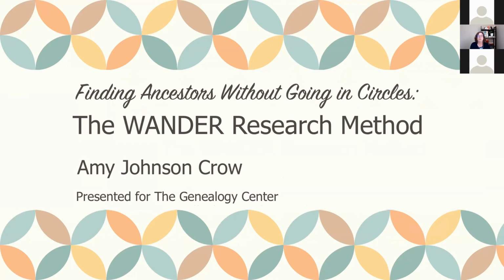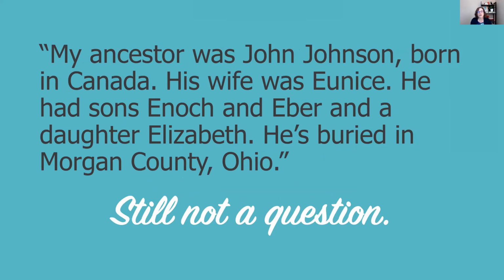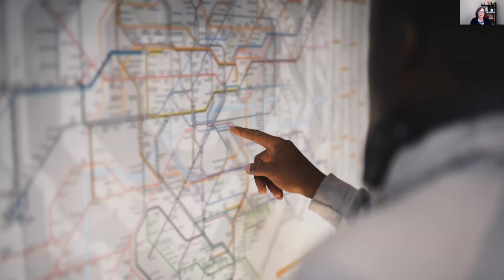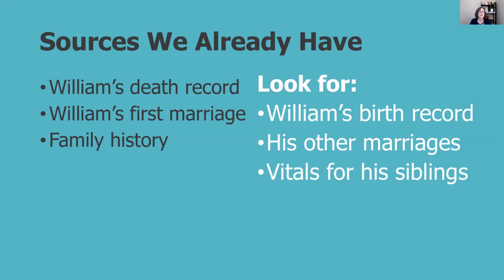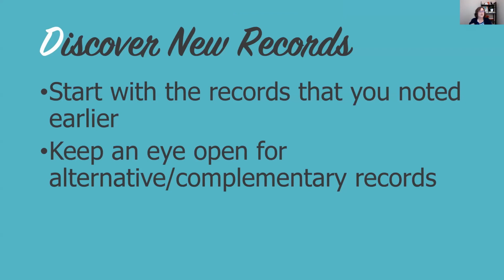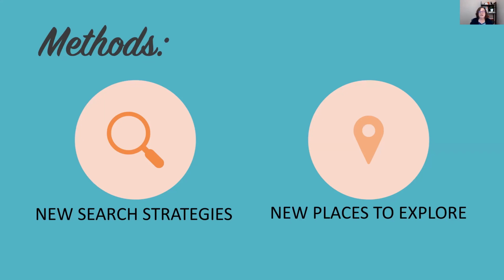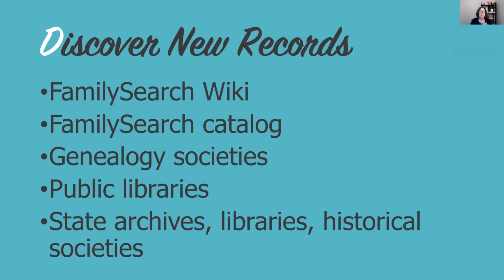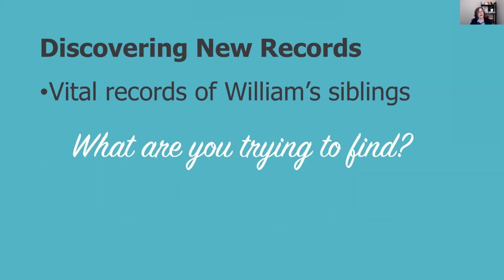Finding Ancestors Without Going in Circles: The WANDER Research Method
You want to explore more about your genealogy, but you’re stuck in a seemingly endless loop of looking for more records. See how the WANDER research method can get you on the path to discovering more of your family history. Presented by: Amy Johnson Crow

Amy Johnson Crow is the founder and lead educator at Generations Connection and is the host of the popular Generations Café podcast. She is the author of 31 Days to Better Genealogy, a resource guide filled with practical tips you can put into practice right away, as well as more than 40 articles in various genealogical publications. Amy has presented at genealogy’s top events. Amy also created the 52 Ancestors in 52 Weeks writing challenge. Amy has never turned down an offer to go visit a cemetery. You can find more genealogy tips on her website AmyJohnsonCrow.com.